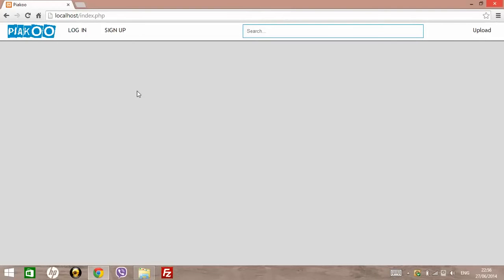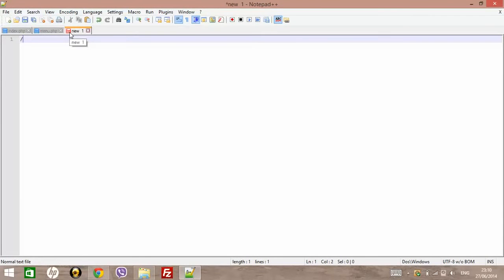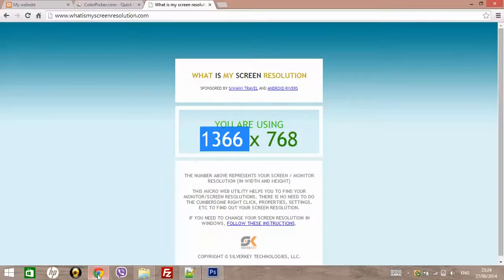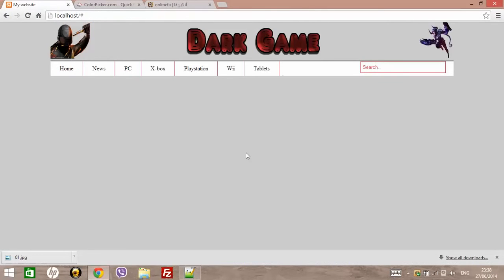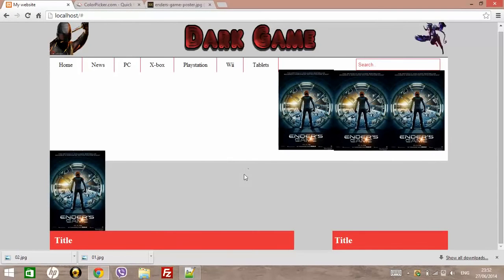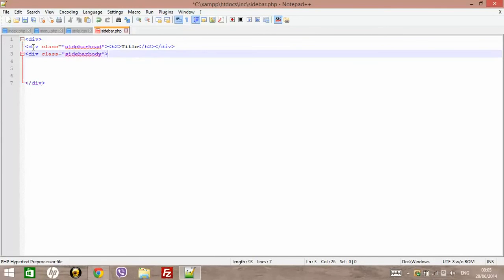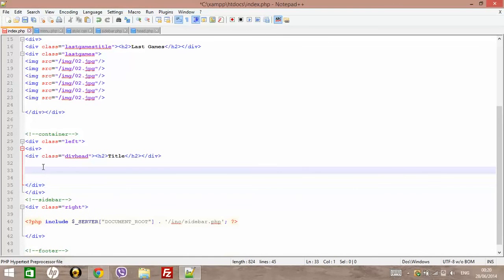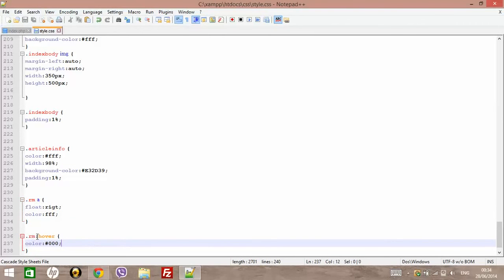Create Website HTML 5 , CSS3 , PHP E Commerce